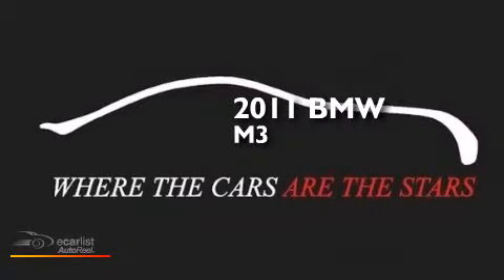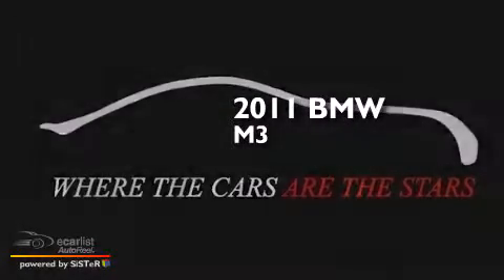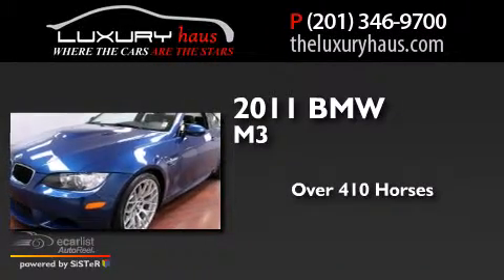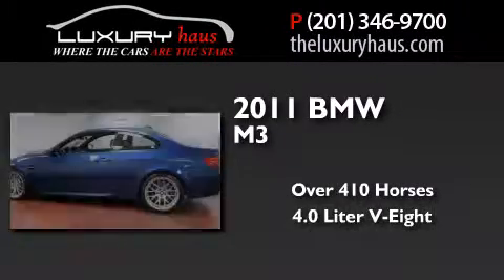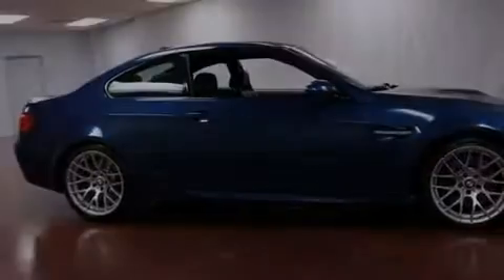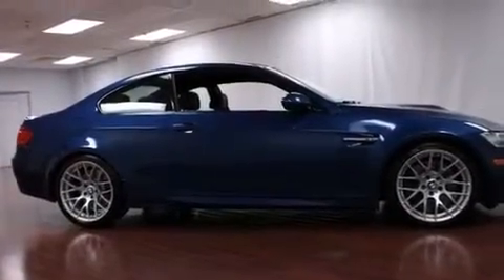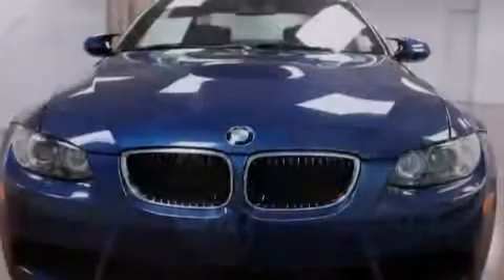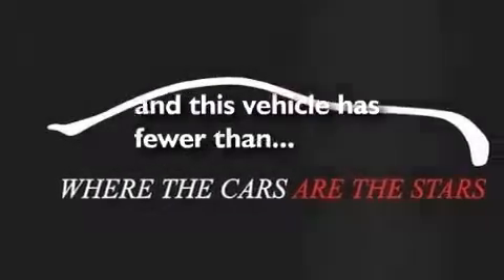2011 BMW M3 Leonia NJ 07605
We have been honored to serve the Leonia NJ area , we promise that your experience at our dealership will exceed your expectations ! Year : 2011 Make : BMW Model : M3 Engine : 4.0L 32-Valve 414hp V8 Engine Trans .